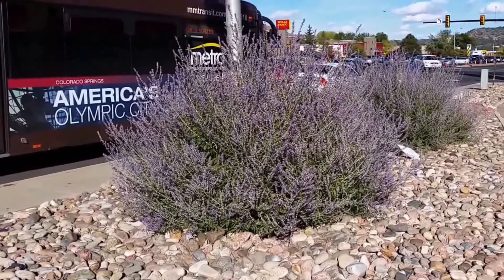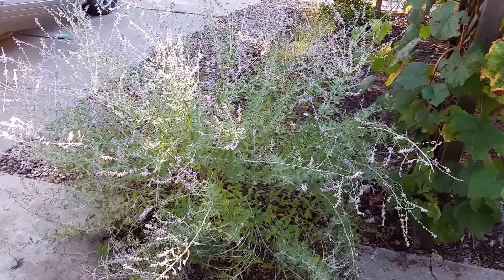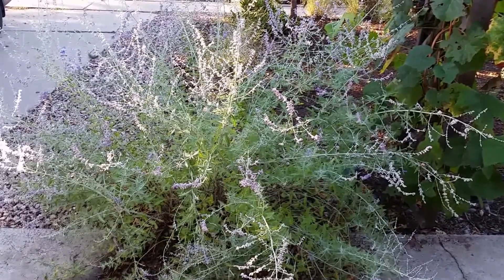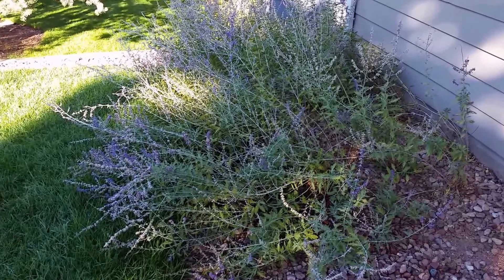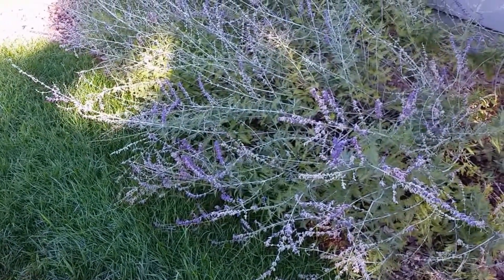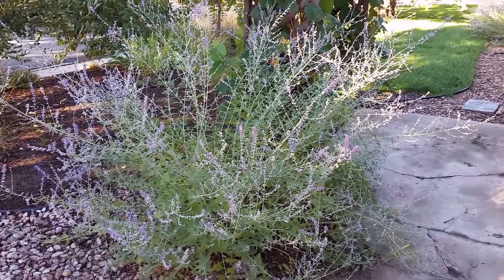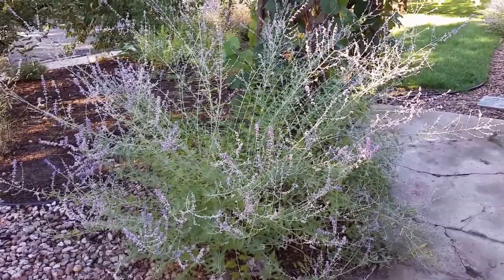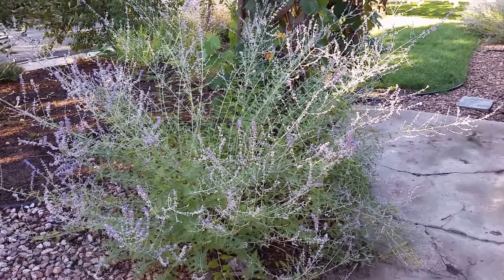How to Care for Floppy Russian Sage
Do you have floppy Russian sage that is driving you crazy thinking about how to care for it? Should you cut it back, transplant it or stake it? Catherine Moravec, Horticulturist with Colorado Yard Care, describes why Russian sage flops in the first place. Then, she covers the best approaches to ensure your Russian sage stays upright all season.